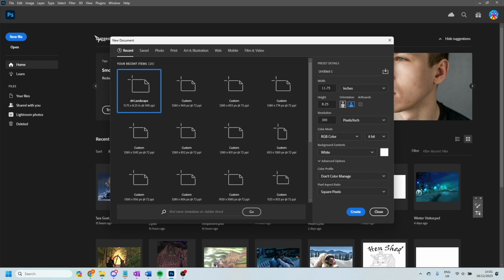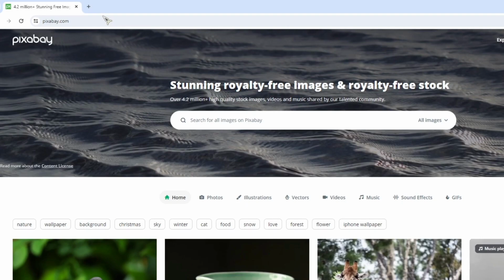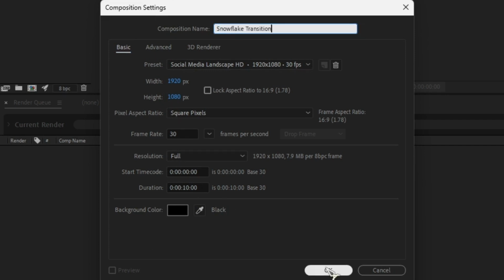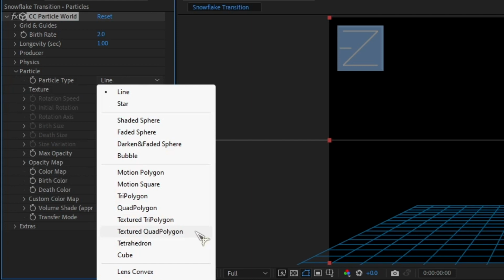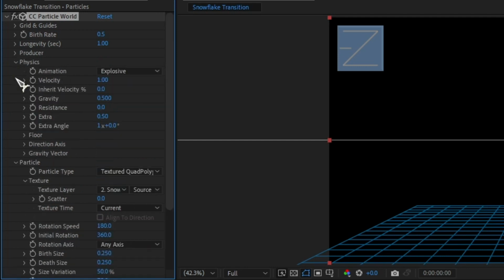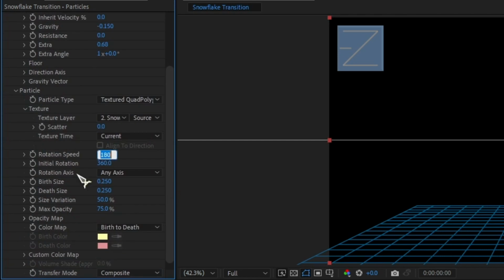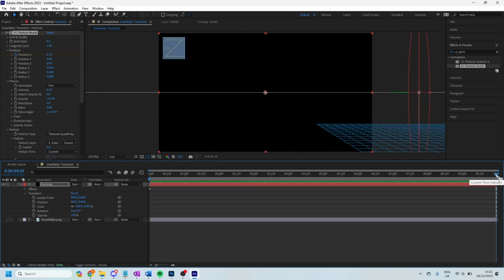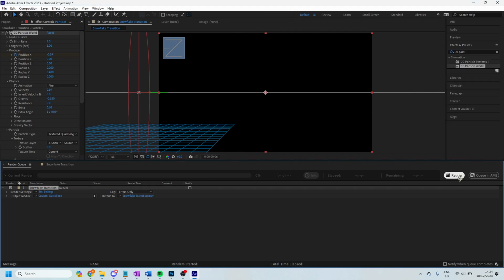How To Make A Snowflake Transition for FREE (No 3rd Party Plugins Required)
I was asked by a friend to make a promotional video that needed some Christmassy transitions but couldn't find any tutorials that didn't require costly third party plugins. So I found a different way to get the results I wanted and decided to share them with you all.

If you'd like to commission me you can find me on artistree

Chapters:
Intro 00:00
Making the Snowflake 00:55
Finding a Snowflake on Pixabay 01:38
Setting Up the Composition 02:13
Adding in the Solid 03:12
Setting Up the Particle Effects 03:25
Keyframing the Transition 06:39
Exporting 07:32
Final Product 08:10
Next Video Teaser 08:21